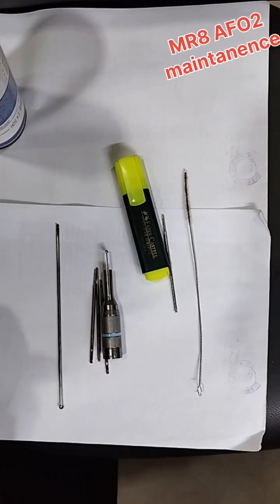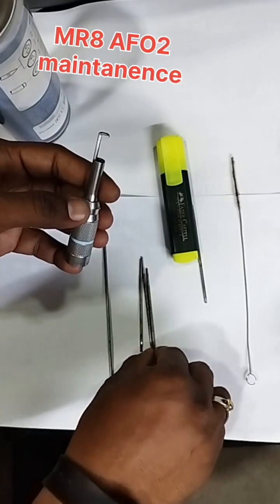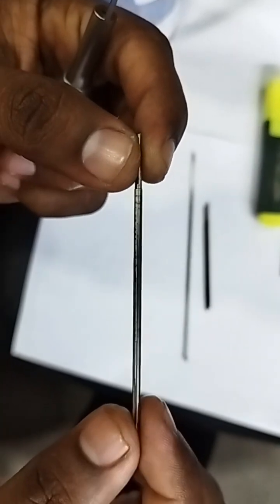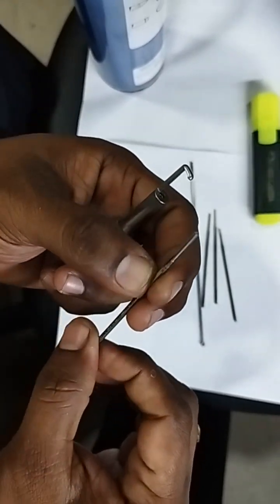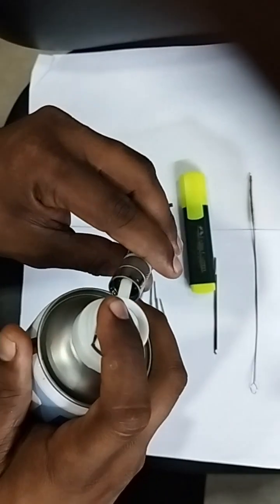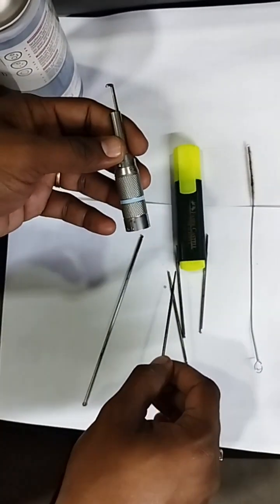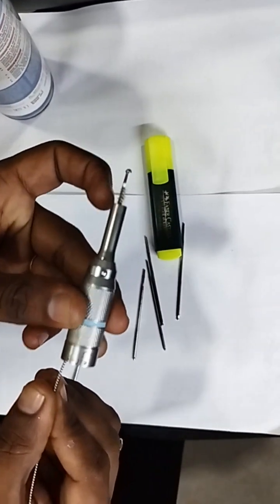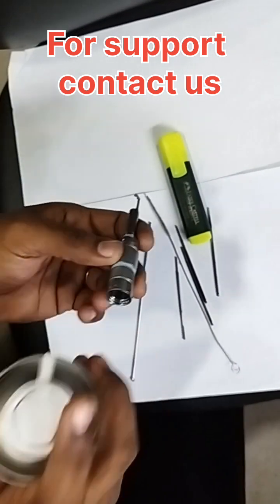Medtronic MR8 AF02 cutter checking and cleaning method.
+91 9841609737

medtronic drill
craniotomy cutter
surgical drill
neurodrill attachment